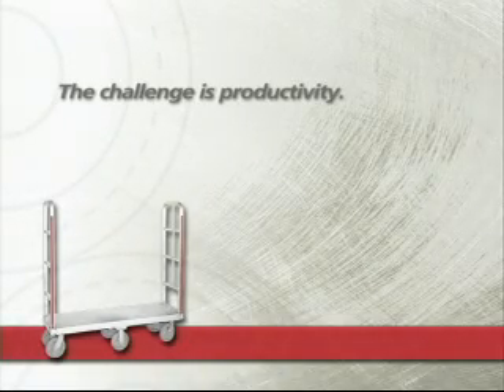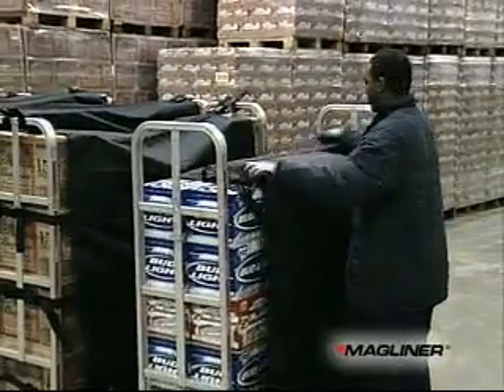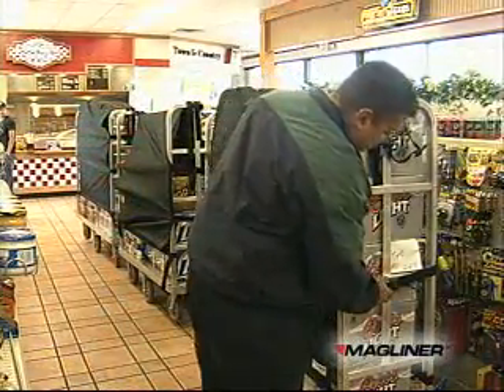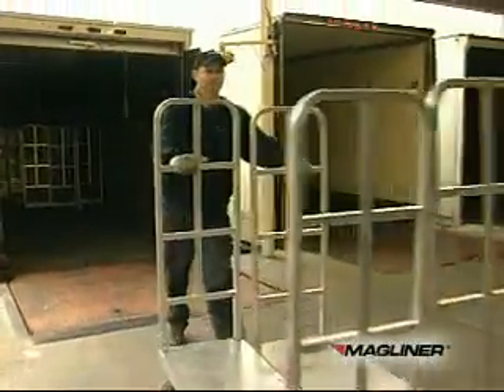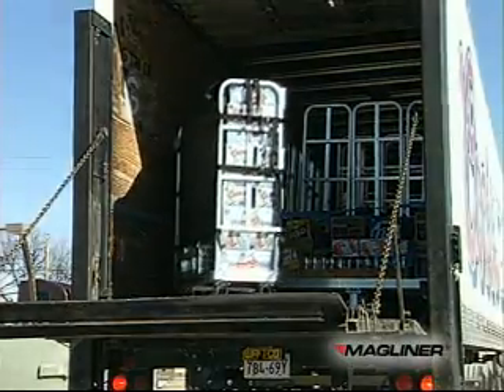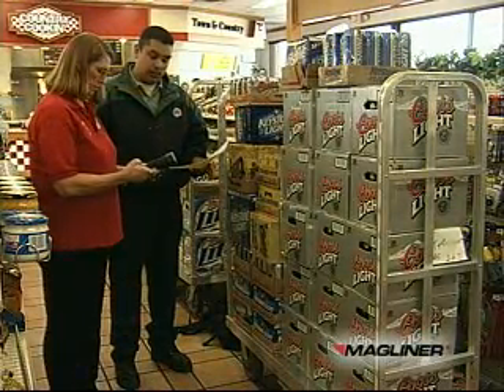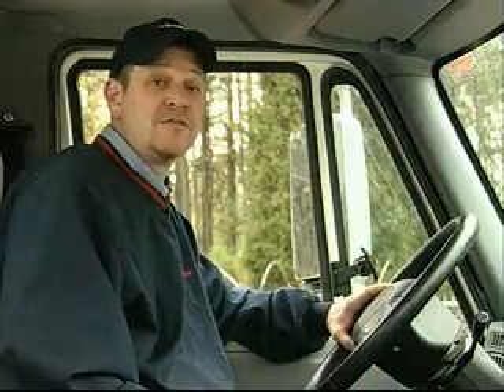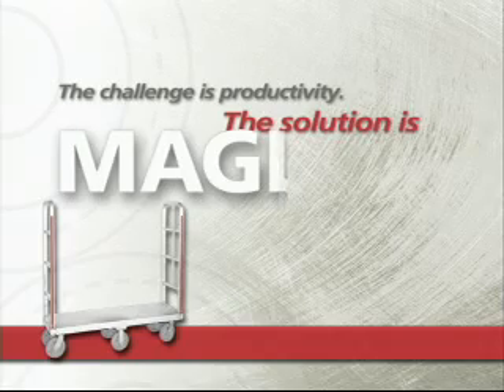Magliner U-Boat In Action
The challenge is productivity. The solution is Magliner.